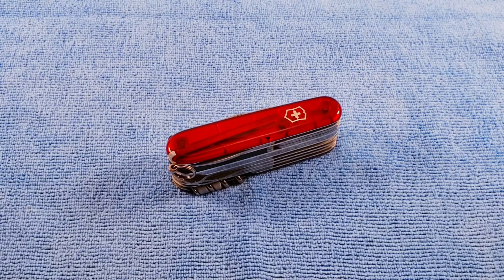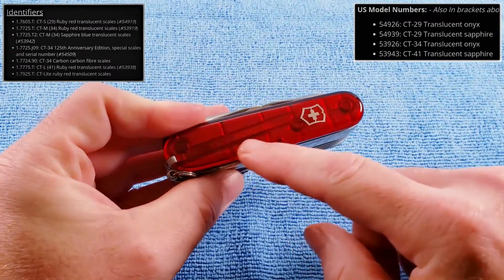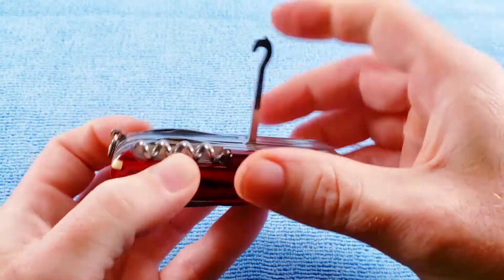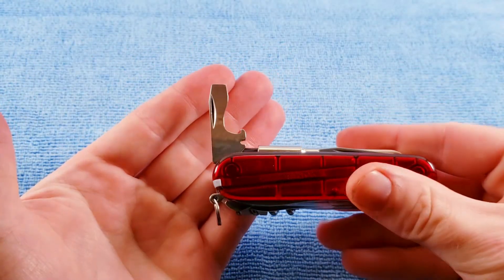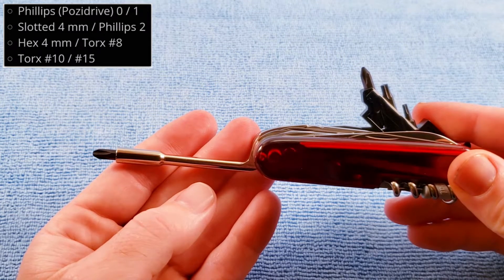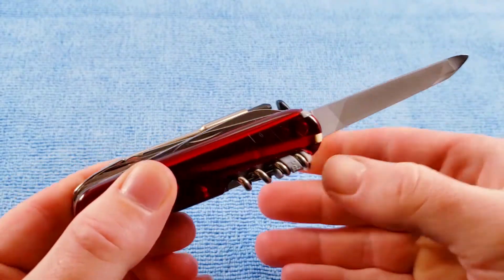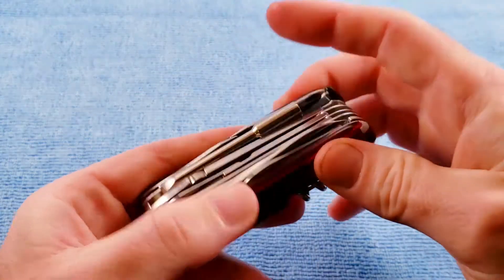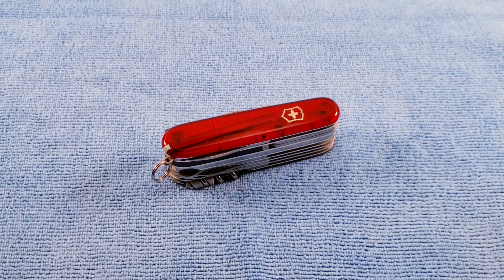Victorinox Cyber Tool 41 (2000-2003)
A table top review of the Cyber Tool 41(L) by Victorinox.

The Victorinox Cyber Tool 41is a 91mm, 7 layer knife. The Cyber Tool Family introduced the 1999 addition of a bit driver/bit holder geared towards the electronics repair hobby.

The Cyber Tool 41is the largest knife of the Cyber Tool Family and adds the wood saw and metal saw/file to the Cyber Tool 34, as well as, the back layer chisel and small slotted screwdriver.

Related Models:
- Victorinox Cyber Tool 29 (S) (3 Layer): Removes the Pliers, Scissors and back layer hook.
- Victorinox Cyber Tool 34 (M) (5 Layer): Removes the wood saw, metal saw/file, back layer chisel and small slotted screwdriver.
- Victorinox Cyber Tool Lite (6 Layer): Removes the wood saw, metal saw/file, adds an LED light and Magnifying glass.

"Whatdafunk"